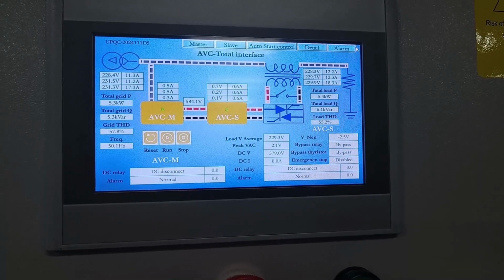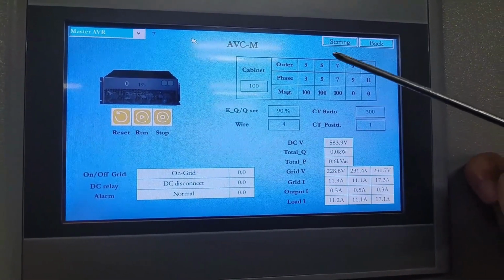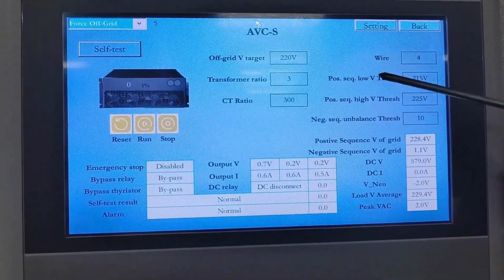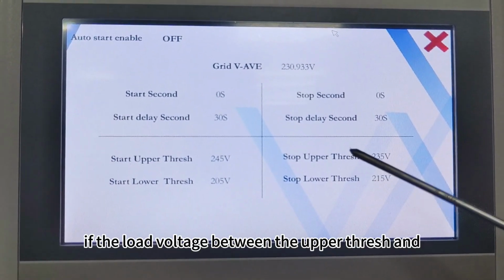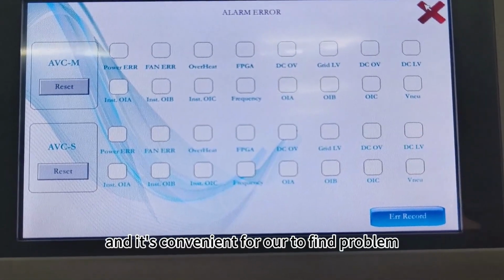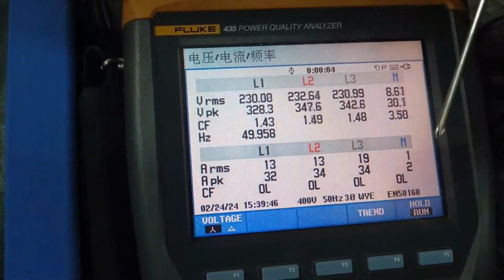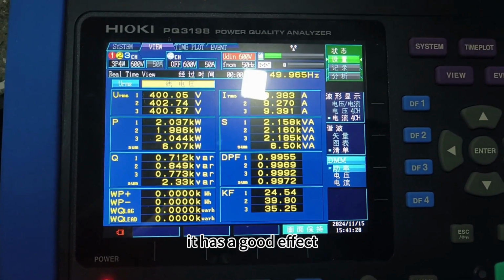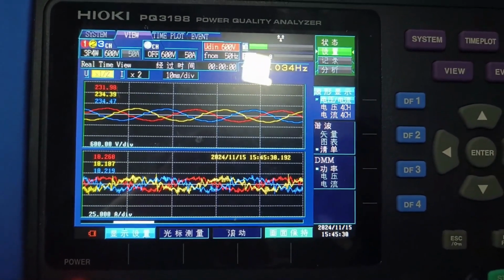AVC function introduction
AVC cabinet composition and product function introduction